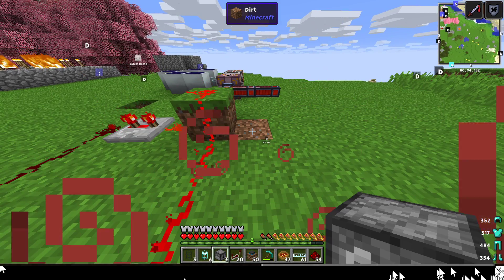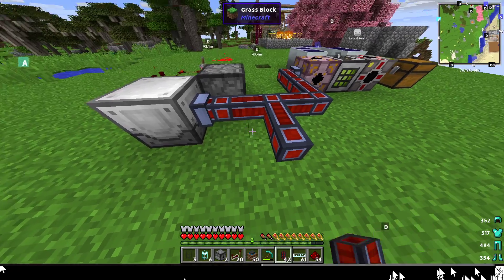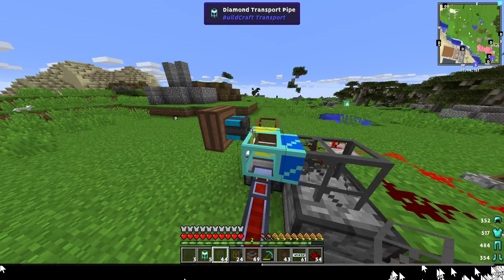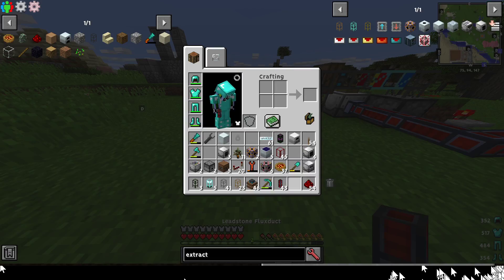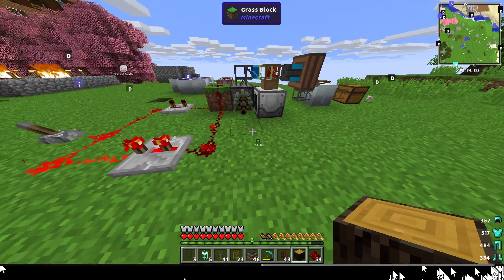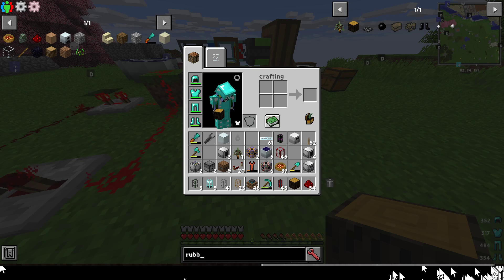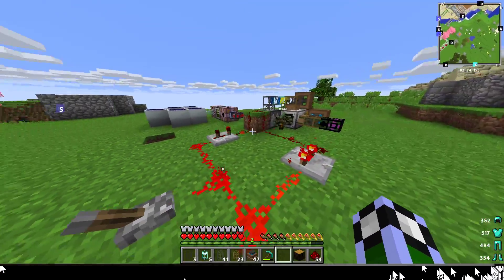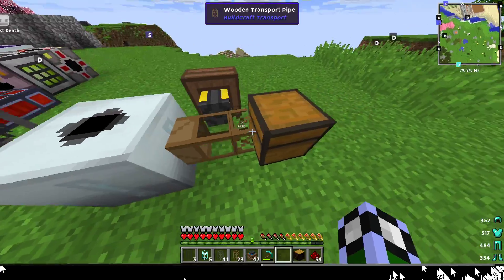How to build a Build a Automated Rubber Tree Farm in Tekxit (1.12.2)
How to build an automated rubber tree farm using a mixture of vanilla, buildcraft, industrial foregoing, and industrial craft in Tekxit 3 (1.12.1) Official mod pack.

1. rubber tree sapling
2. rubber tree wood
3. red-stone engines
4. red-stone + red-stone repeaters
5. levers
6. wooden, void, and cobblestone pipes
7. Extractor, dispenser, and plant gatherer
8. Redstone flux power (RF) and Industrial craft power (EU)